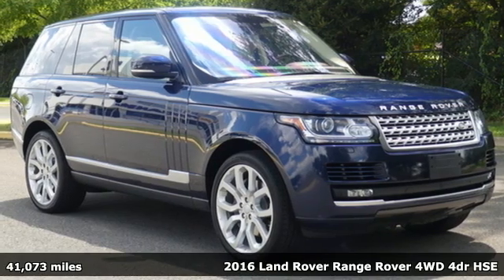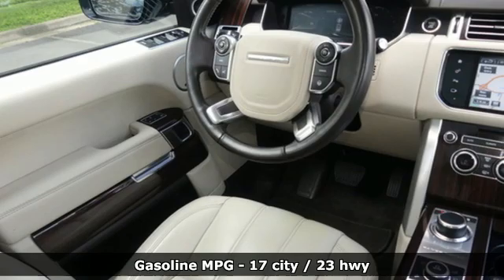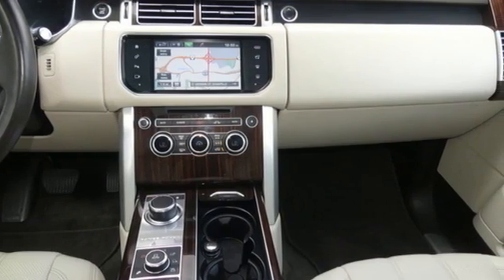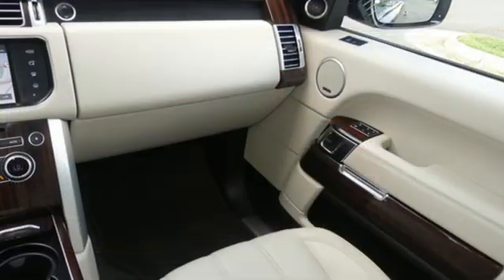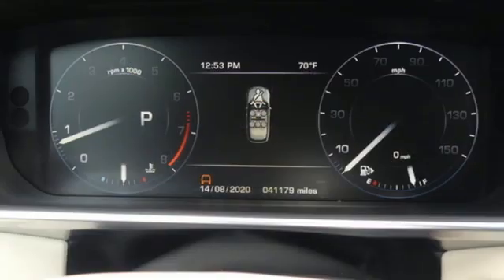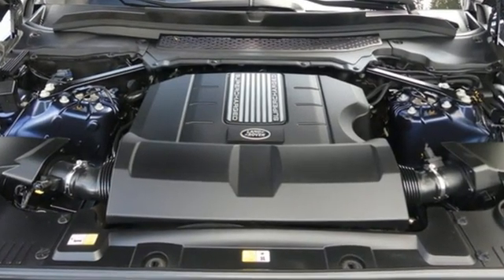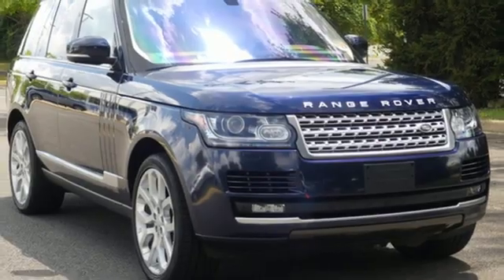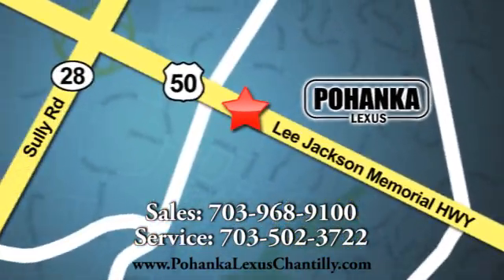Used 2016 Land Rover Range Rover Chantilly Dale City VA DC, MD GXL5261381A - SOLD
Year: 2016
Make: Land Rover
Model: Range Rover
Trim: Sport Utility
Engine: 181 L V6 Cyl.
Color: BLUE
Mileage: 41073
Stock #: GXL5261381A
VIN: SALGS2VF4GA254583

Address:
13909 Lee Jackson Memorial Hwy